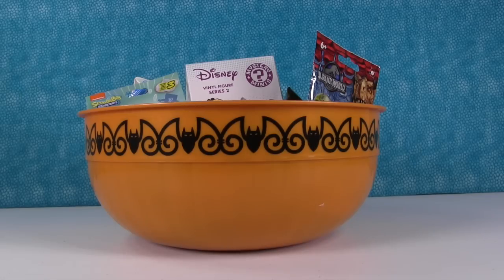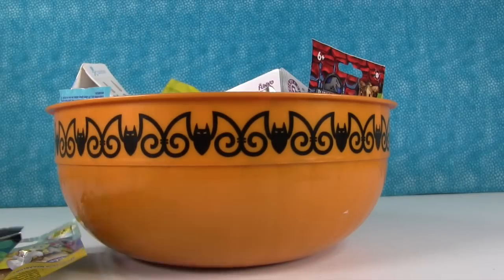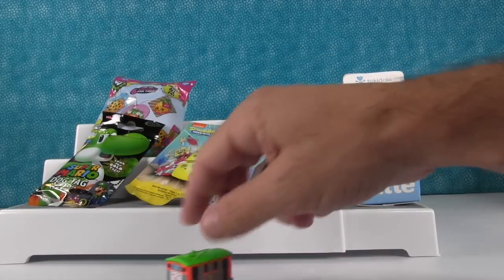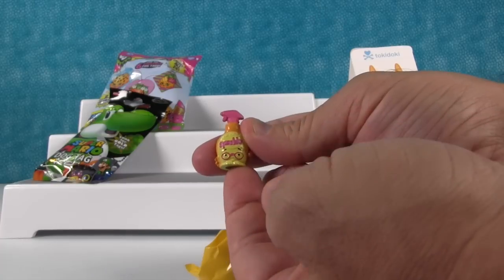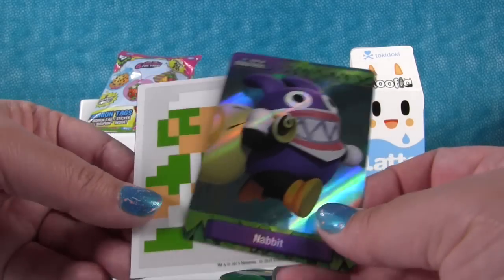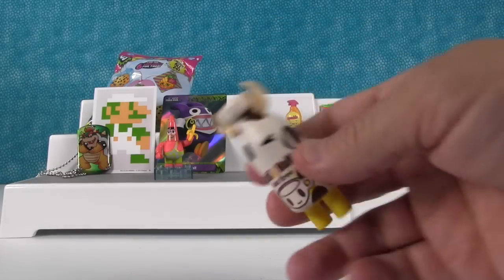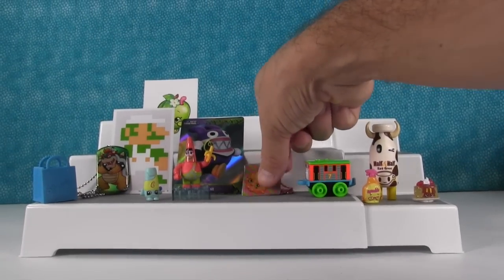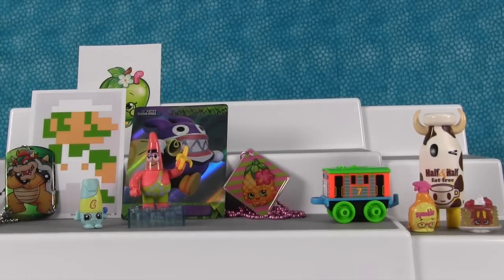Paul vs Shannon Mystery Blind Bag Picks Shopkins Thomas Moofia | PSToyReviews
Join us for the next episode of Mystery Blind Bag Picks.  Paul & Shannon are going to randomly pull toys out of the bin with their eyes closed.  See who pulls the best toys.  Vote for Paul or Shannon in the comments.

paulandshannonstoyreviews @ nc.rr.com